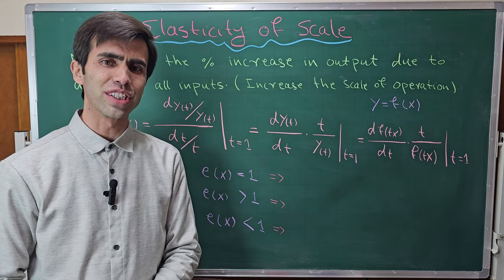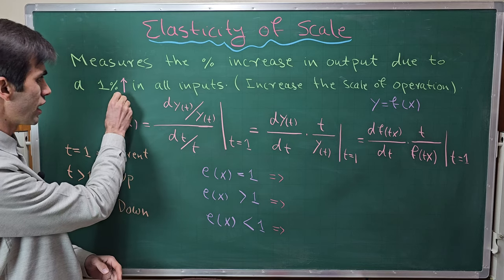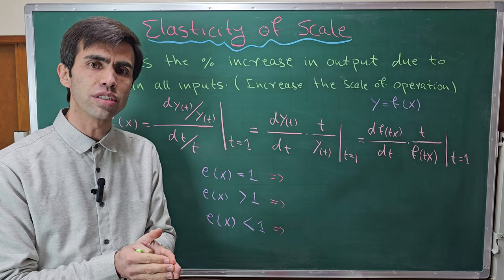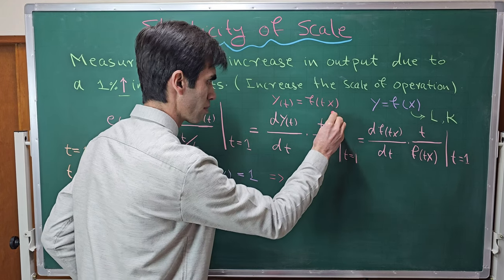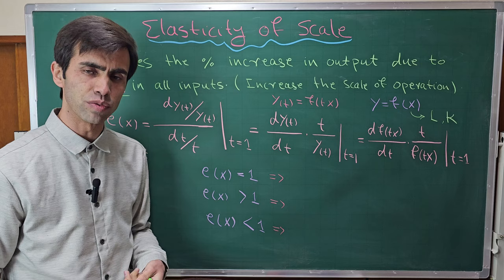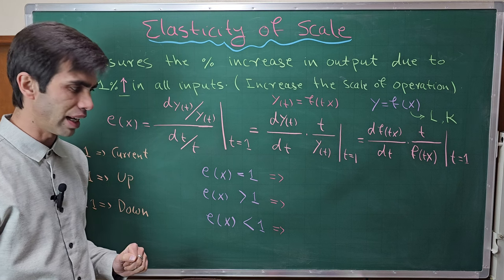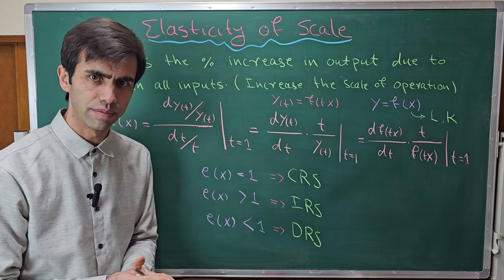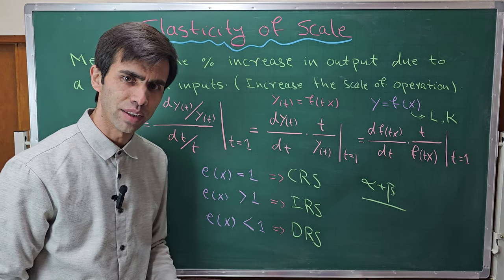Elasticity of Scale: Concept and Formula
In this video, we will learn about the concept of Elasticity of Scale and its formula.
Elasticity of Scale measures the percent increase in output due to 1 percent increase in all inputs.

00:00 Introduction
00:54 Definition of Elasticity of Scale
02:23 Formula for Elasticity of Scale
04:57 Interpretation of the formula
06:48 Time to end